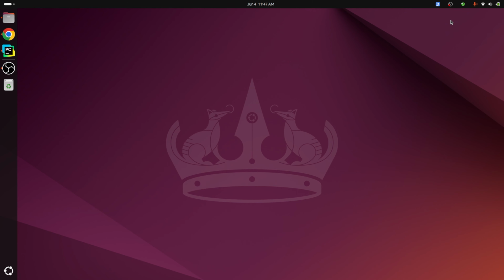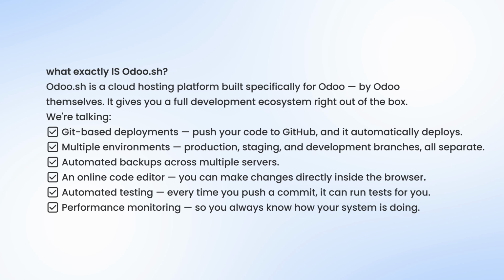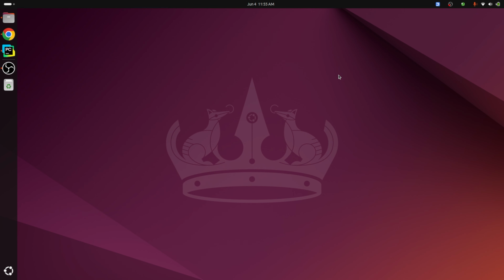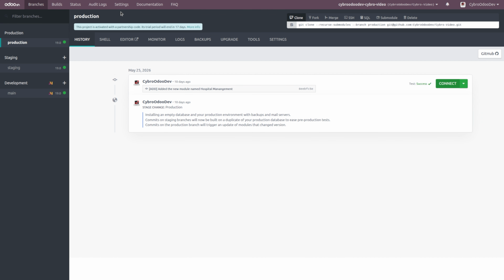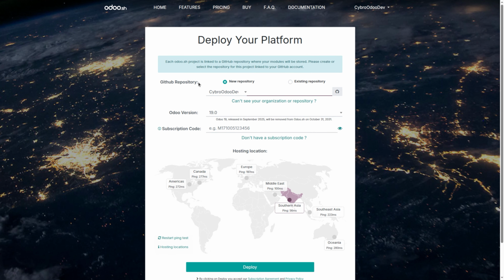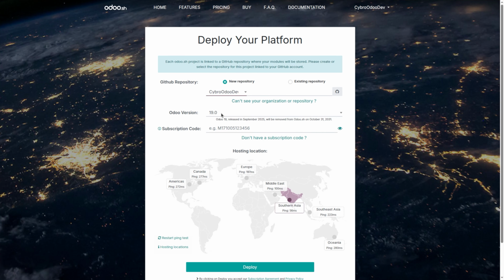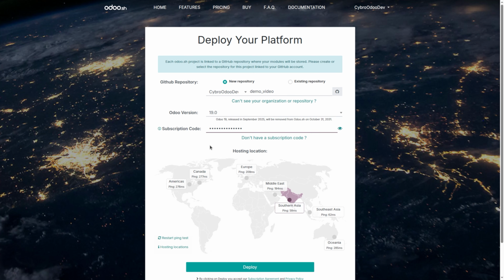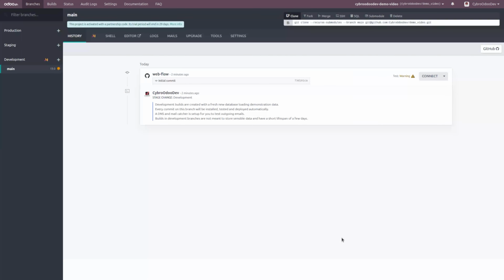What is Odoo.sh? | Create Your First Project from Scratch | EP - 02 | Odoo.sh Tutorials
🚀 Welcome to Mastering Odoo.sh — the series where we go from zero to production-ready on Odoo's official cloud hosting platform!

In this first episode, we break down exactly what Odoo.sh is, how it differs from Odoo Online and on-premise deployments, and why it's the go-to choice for developers and businesses who need flexibility without sacrificing simplicity.

Then — we don't waste any time. We dive straight into creating your very first Odoo.sh project from scratch, step by step.

📌 What you'll learn in this episode:
✅ What is Odoo.sh? (Platform overview & key features)
✅ Odoo.sh vs Odoo Online vs On-Premise — which one is right for you?
✅ How Odoo.sh integrates with GitHub for version control
✅ Setting up your first Odoo.sh project from scratch
✅ Understanding branches: Production, Staging & Development
✅ Navigating the Odoo.sh dashboard like a pro

💬 Got questions? Drop them in the comments — I read every single one!